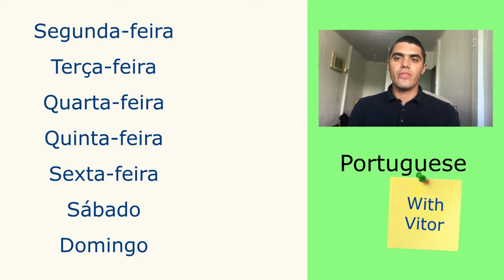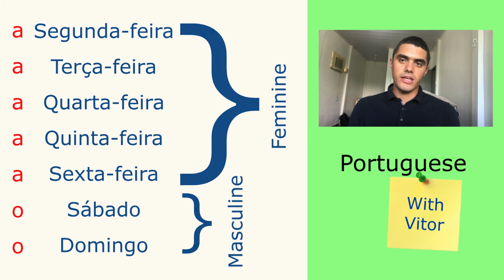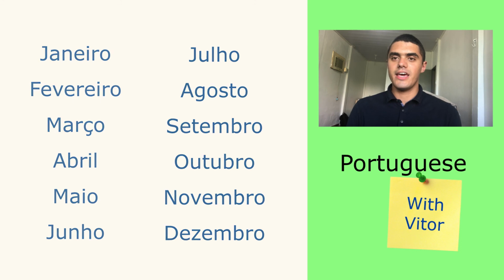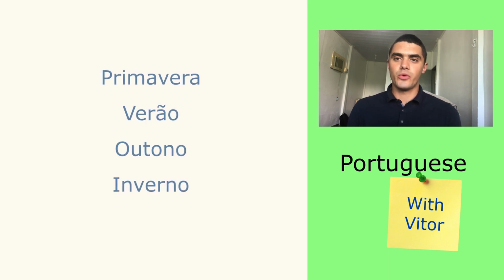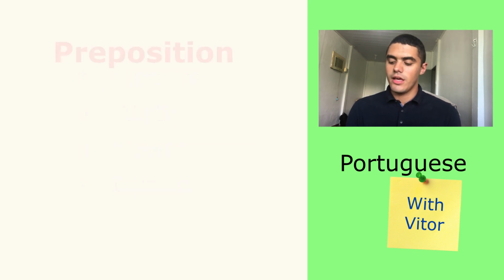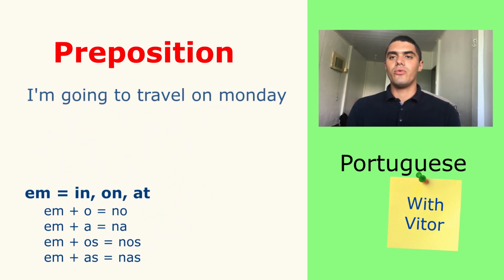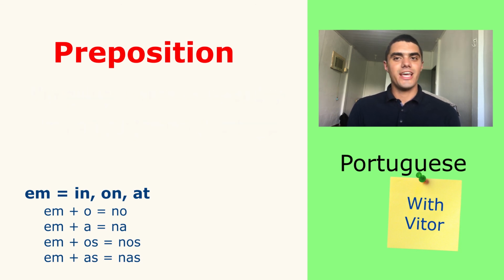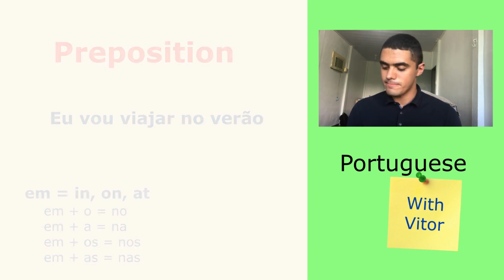Months of the year, days of the week and season in Portuguese (How to use preposition for dates)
With my classes you will break the eggshell of language learning.

Welcome. If this is your first time in my channel, my name is Vitor and I'm here to blow your mind with extremely useful classes.

In this video, you will learn:
- Seasons;
- Preposition.